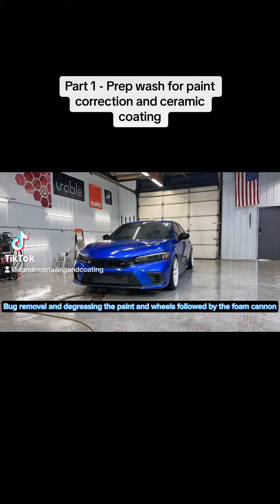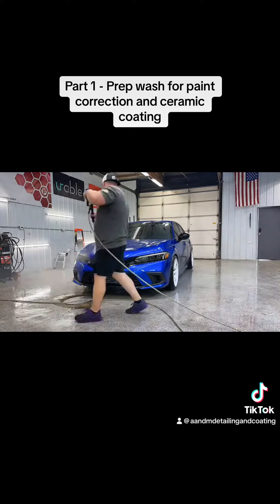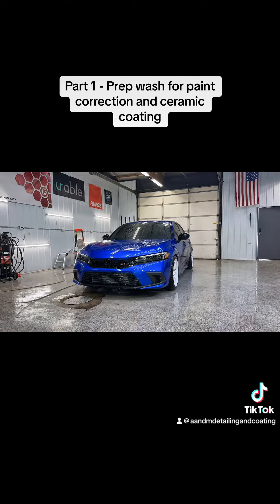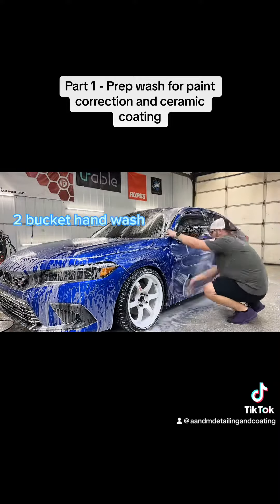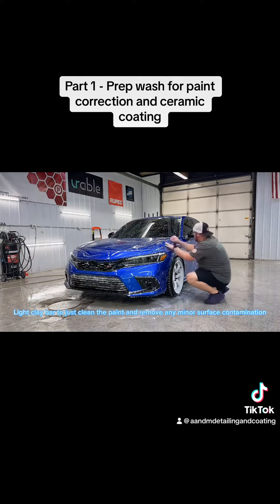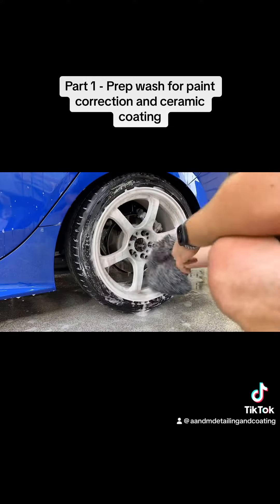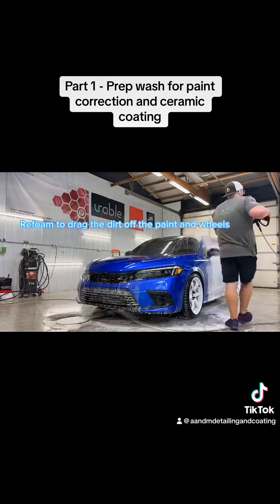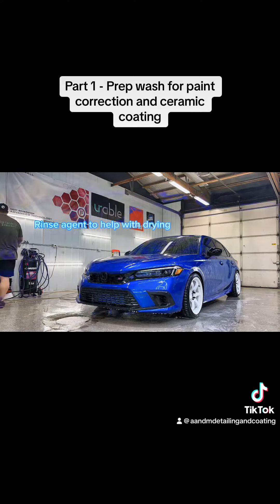August 1, 2023